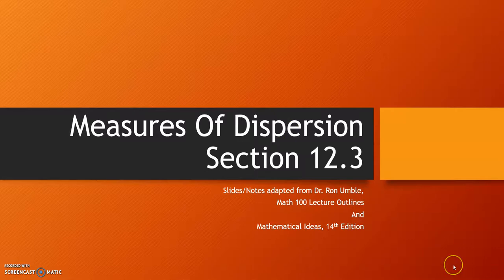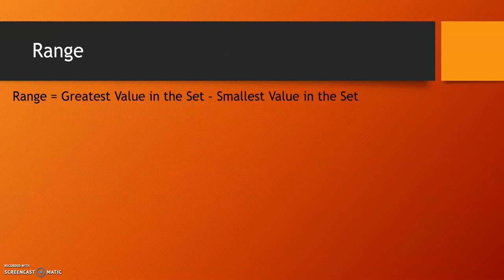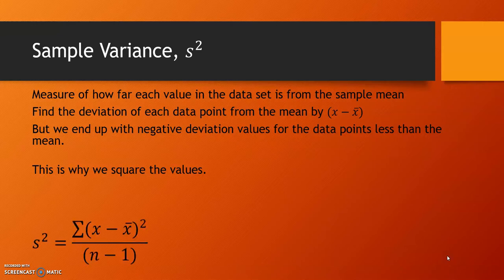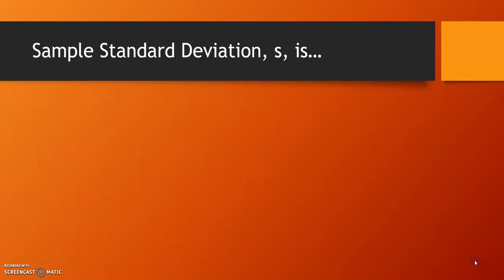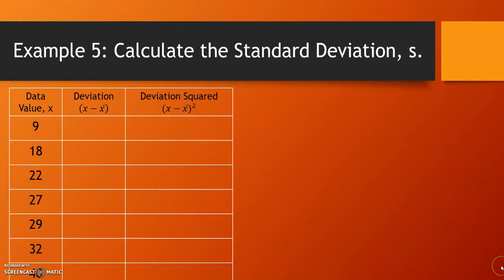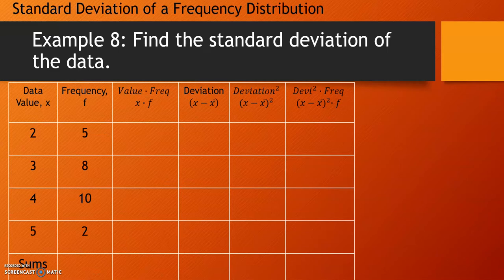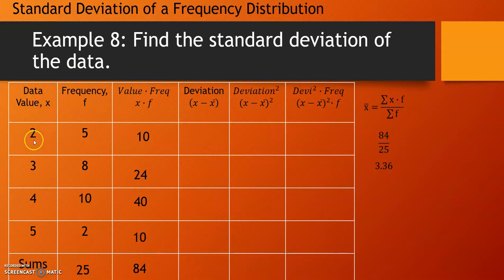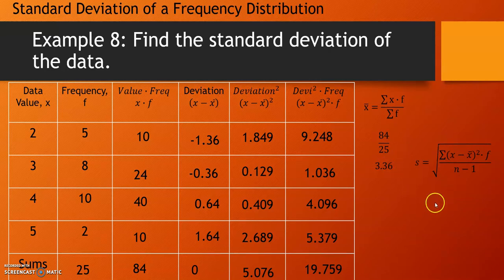12 3 Measures of Dispersion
Mean, Median, Range, Spread of Data, Sample Variance, Sample Standard Deviation, Standard Deviation of a Frequency Distribution